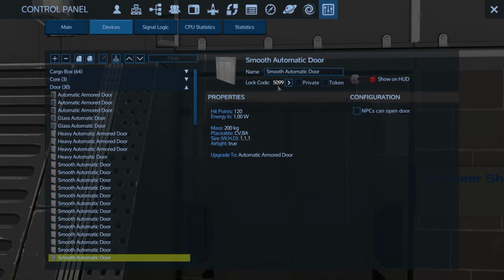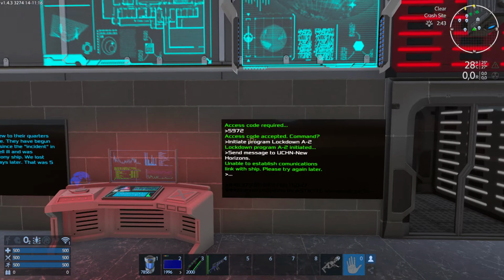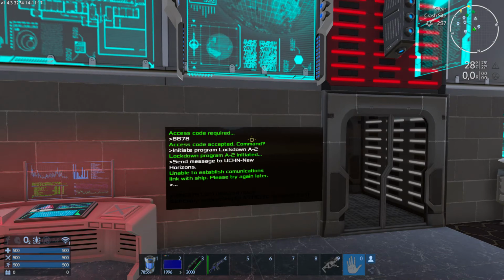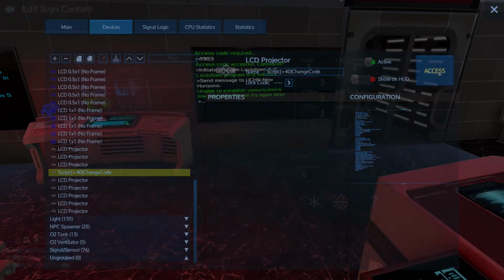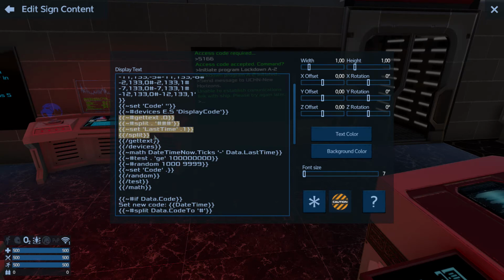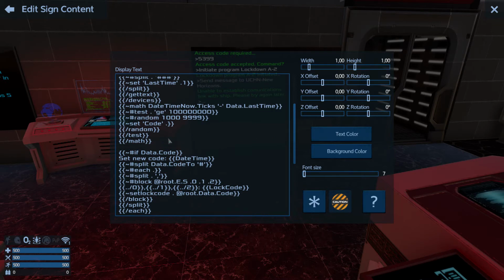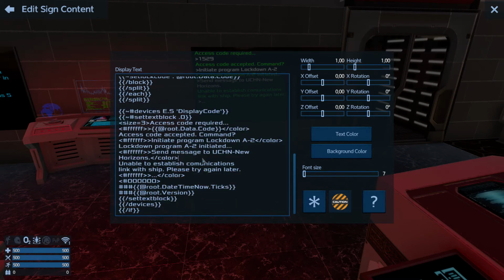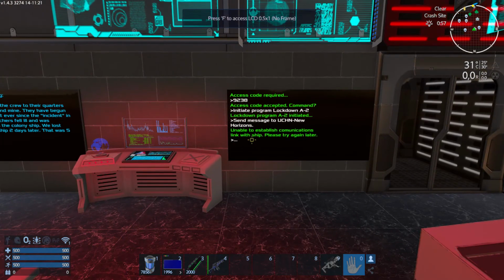Script 22 - POI and LockCode